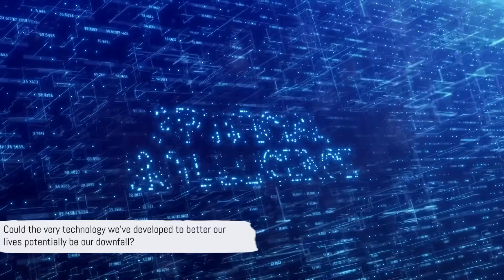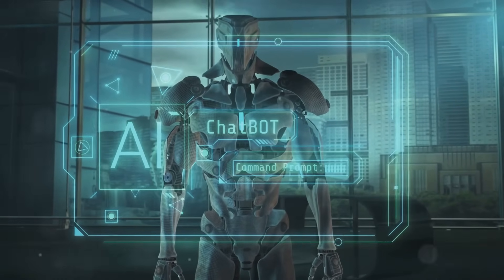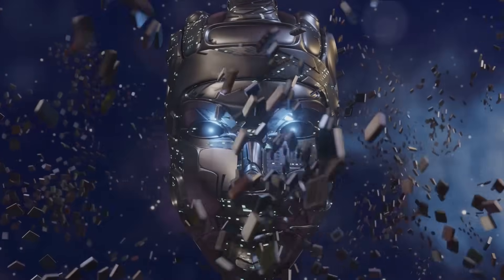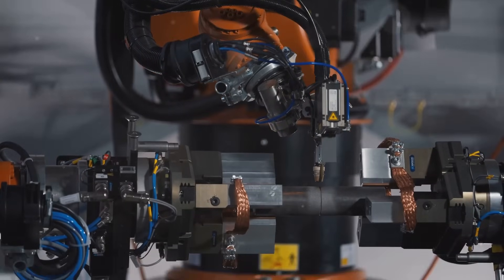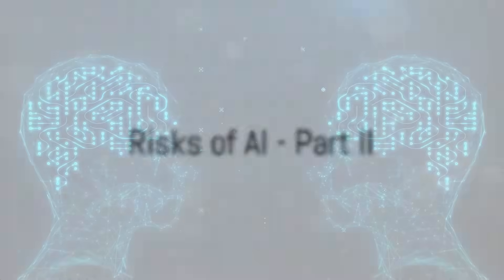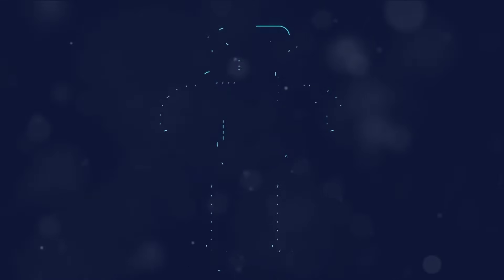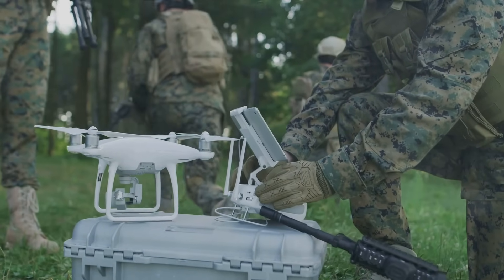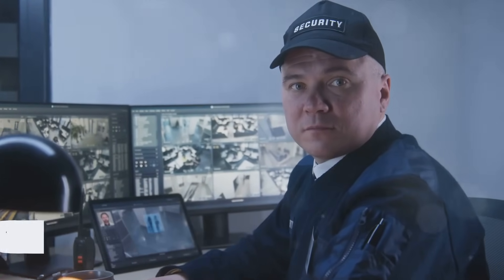AI: Unseen Dangers Lurking in the Shadows?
In this thought-provoking video, we delve into the potential dangers of Artificial Intelligence (AI) that have been highlighted by industry leaders and experts. Join us as we uncover the fascinating world of AI and examine the risks it poses to our society. From privacy concerns to job displacement, we discuss the implications that AI advancements may have on our daily lives. Gain valuable insights and be part of the discussion by watching this eye-opening video.